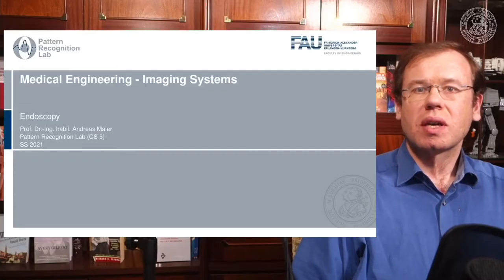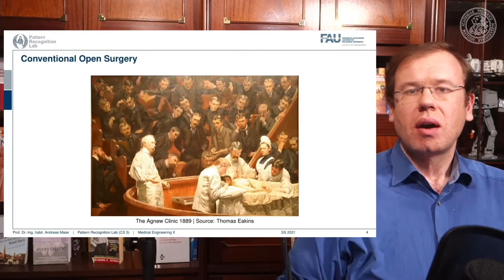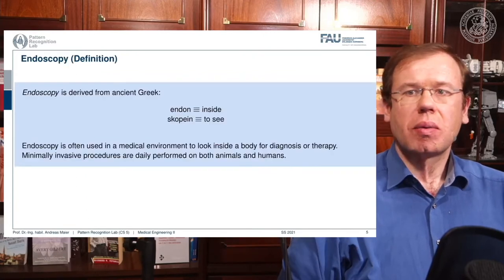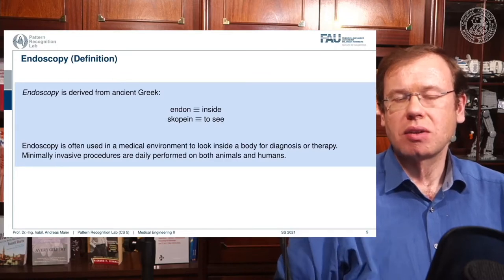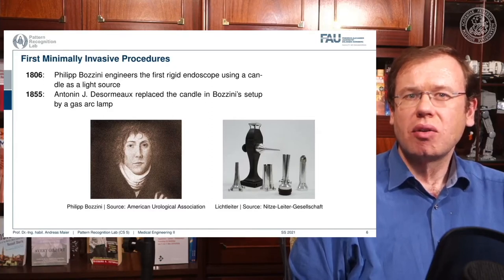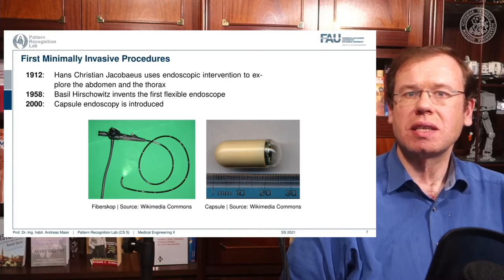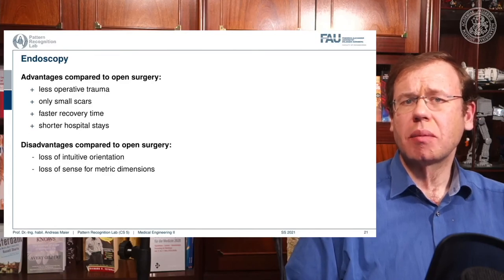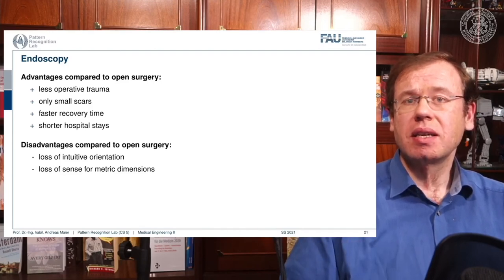Medical Engineering - Endoscopy - Part 1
In this video, we introduce the fundamental concepts of endoscopy, the camera, the optical paths, the tools, and a first surgical application.